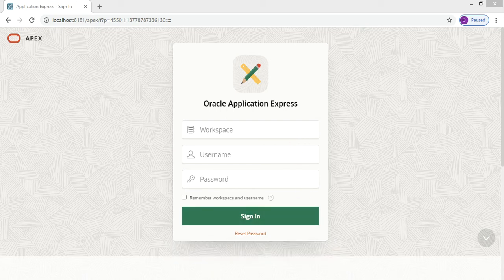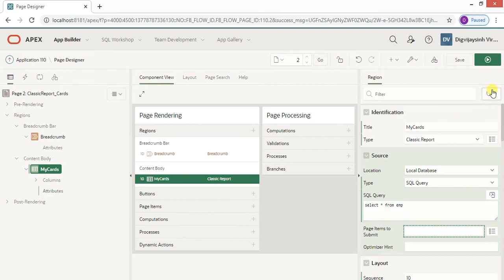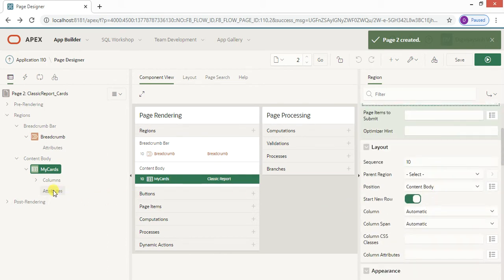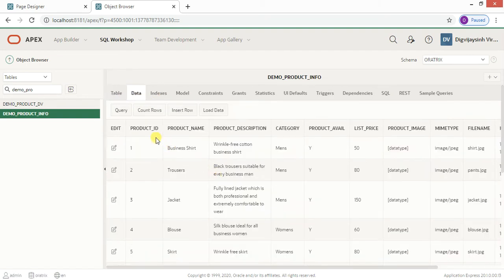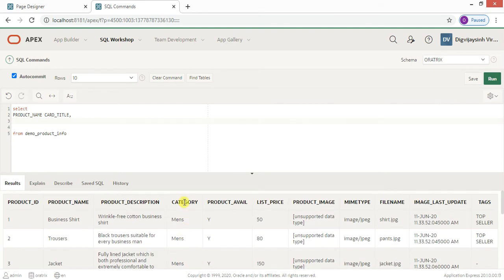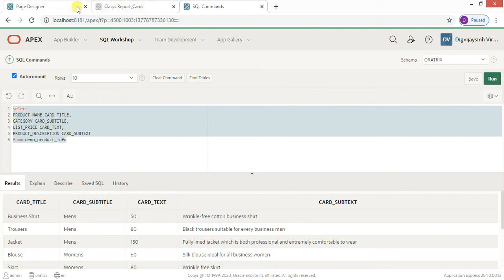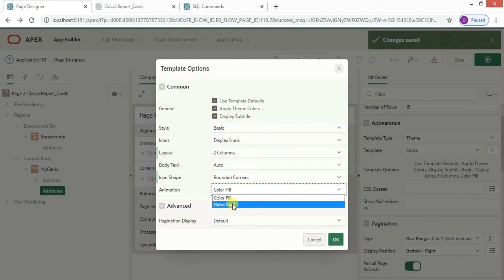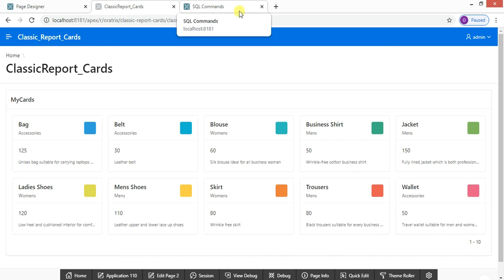Classic Report with Cards in Oracle APEX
This video explain the steps to create Classic Report with Cards. Steps to create Cards Report in Oracle APEX.